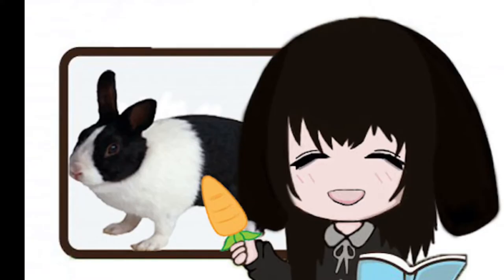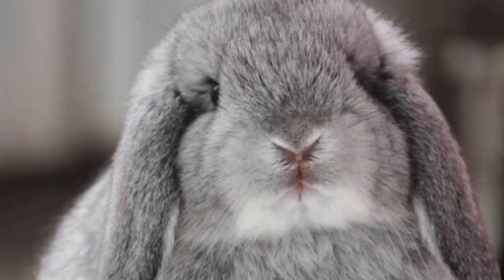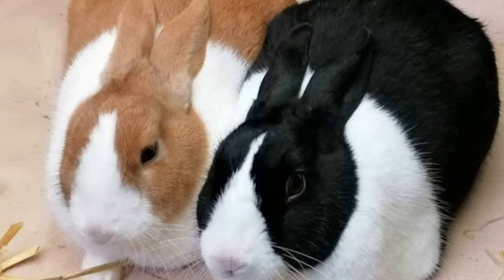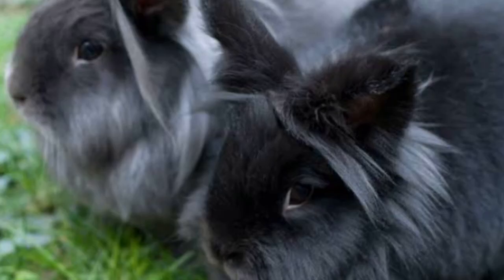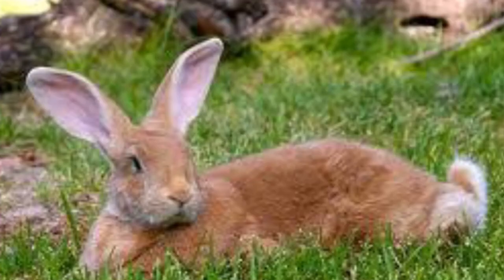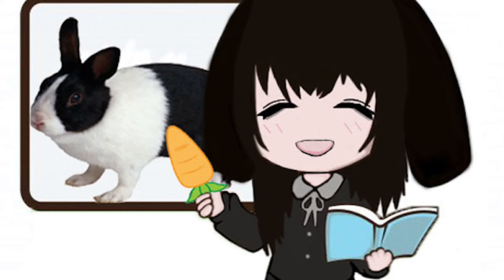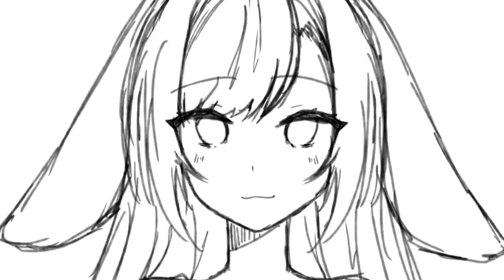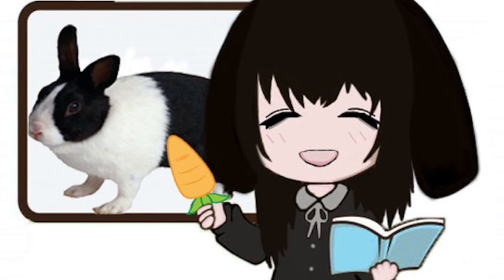Bunny breeds!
I hope everyone enjoys! I really had fun making this